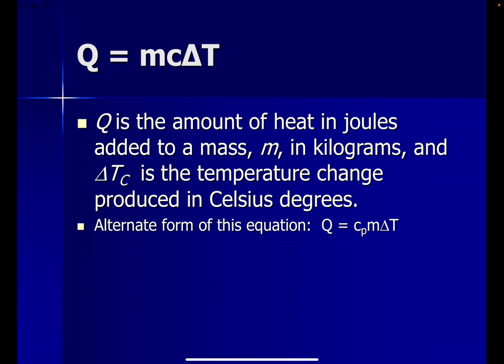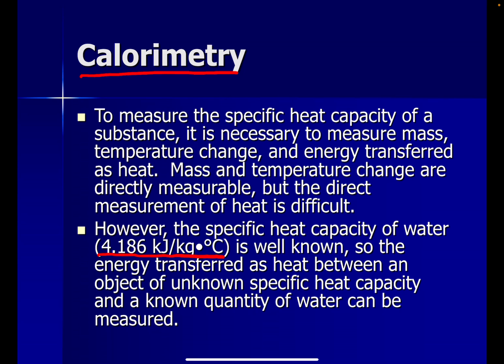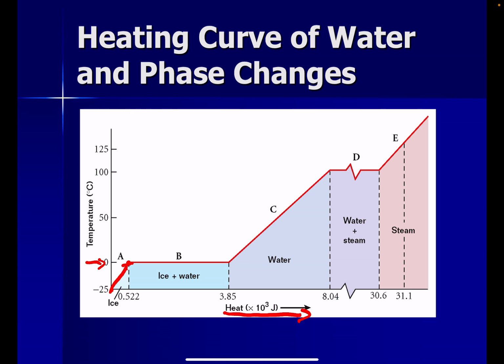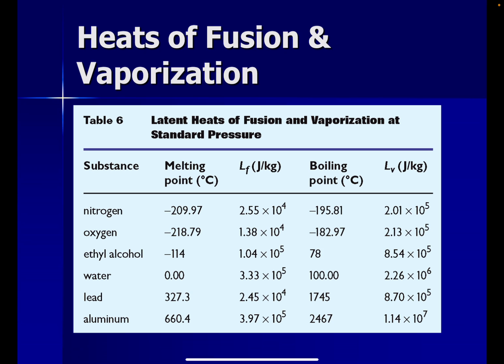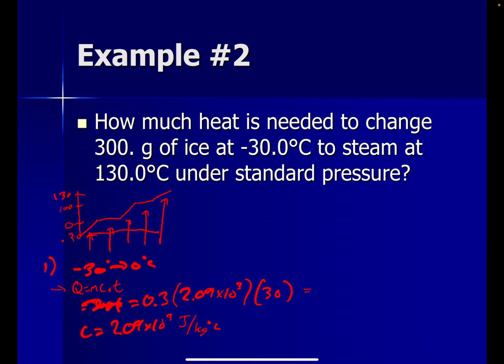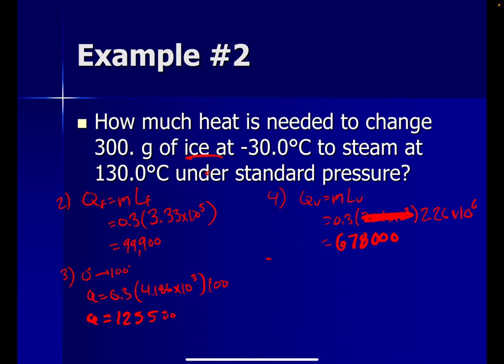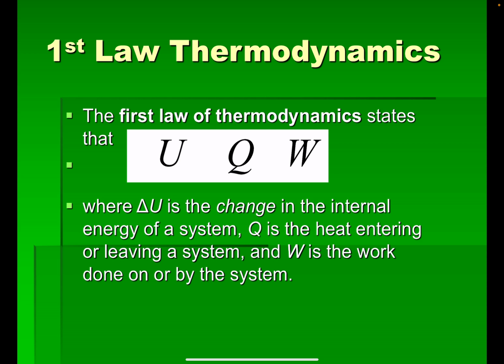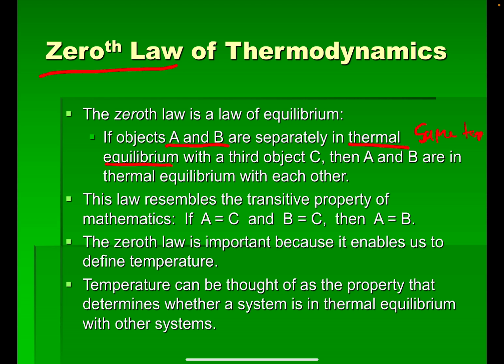Thermo Notes 3 & 4